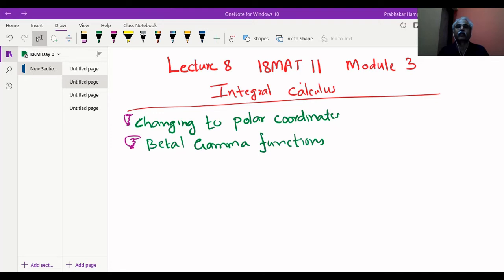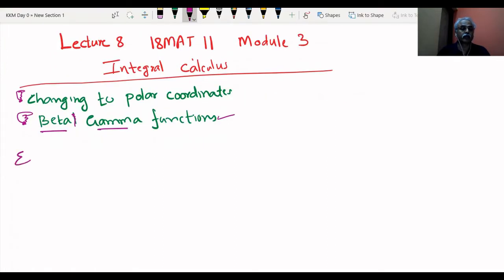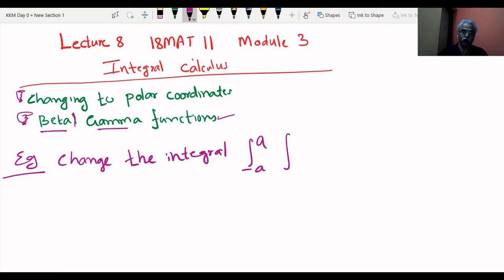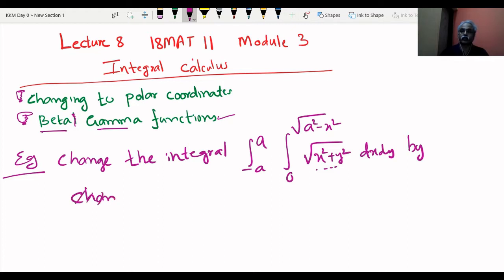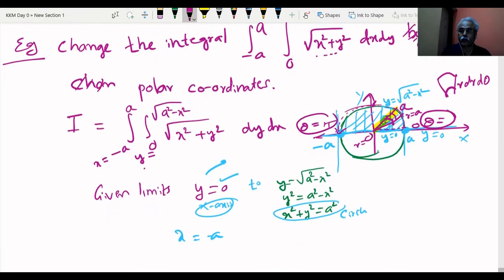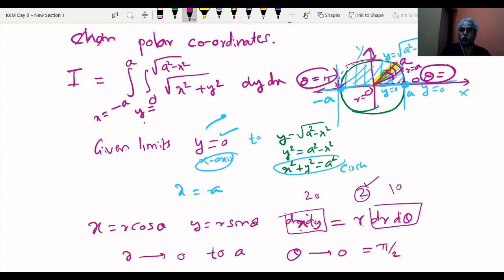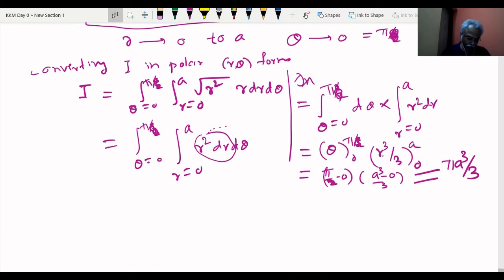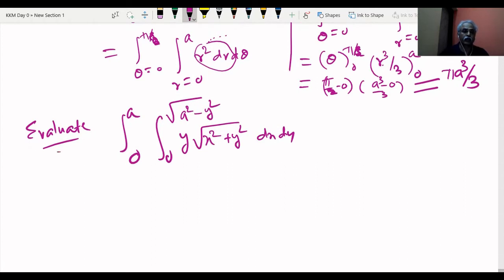Module 03 - Lecture 08